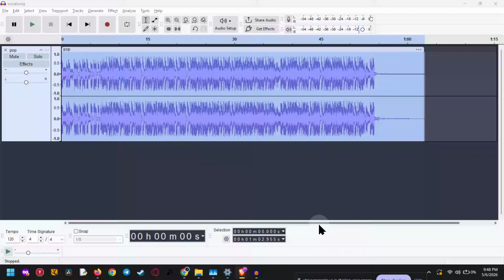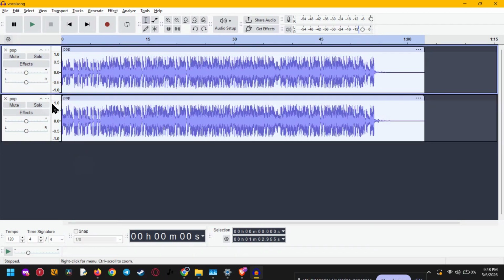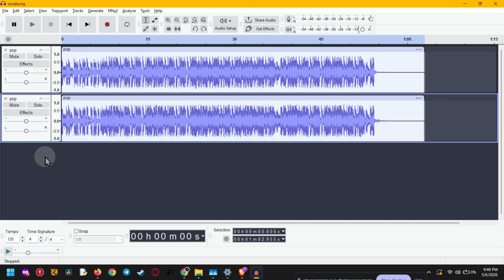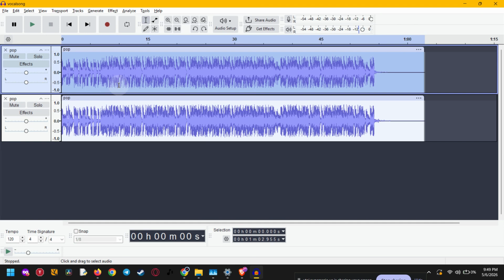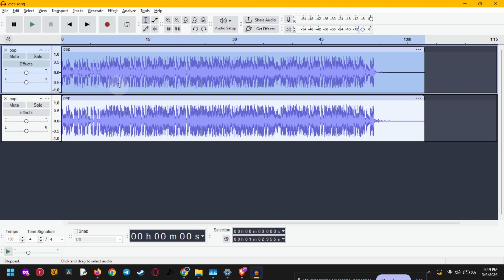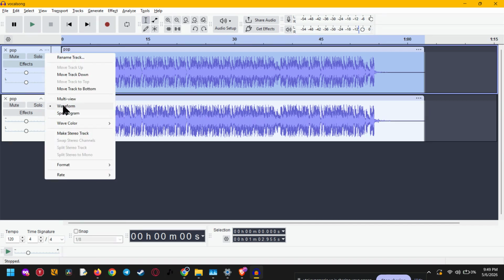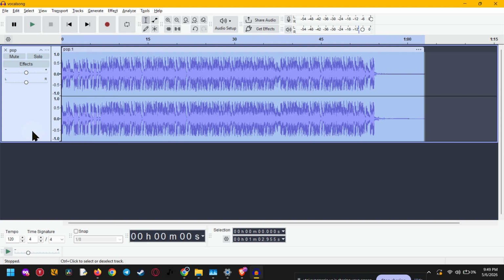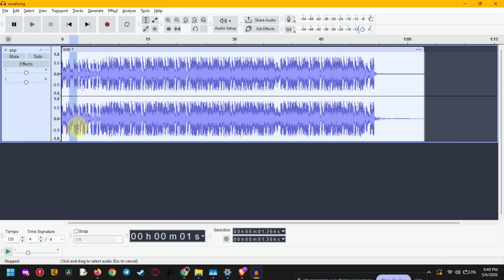How To Make Tracks Stereo In Audacity (Easy Guide)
Learn how to make tracks stereo in Audacity by combining two tracks into one stereo track with two waveforms. This easy step-by-step tutorial shows exactly where to click in Audacity.

🕚Timestamps:
0:00 Intro
0:20 Position the Tracks Correctly
0:42 Right Click the Top Track Header
1:00 Select Make Stereo Track
1:14 Confirm the Stereo Waveforms
1:30 Outro

✍️What You'll Learn In This Video:
• How To Position Tracks Above Each Other In Audacity
• How To Right Click The Top Track Header
• How To Use Make Stereo Track In Audacity
• How To Merge Two Mono Tracks Into One Stereo Track
• How To Confirm Left And Right Waveforms After Converting

💡Pro Tips:
• Make sure the two tracks are aligned before converting them to stereo.
• Use this method when you want one track as the left channel and the other as the right channel.
• Double-check the result in playback before exporting your audio.
• If the option is missing, confirm you clicked the top track header, not the waveform.

📱 How To Download Audacity Mobile:
Audacity does not offer an official mobile app.